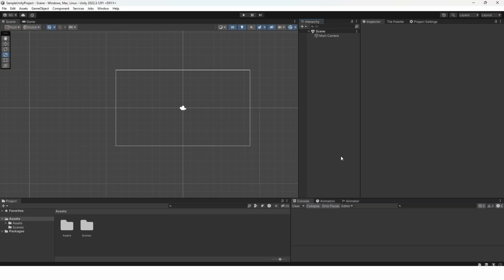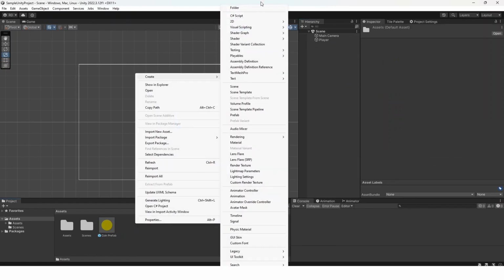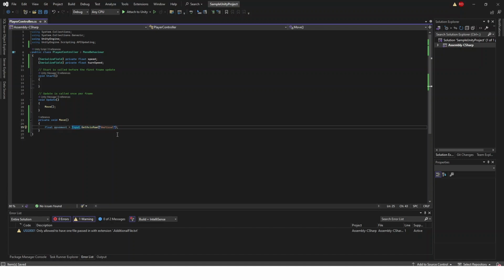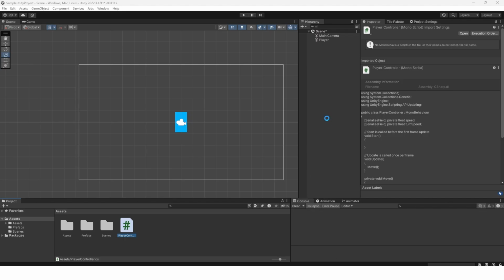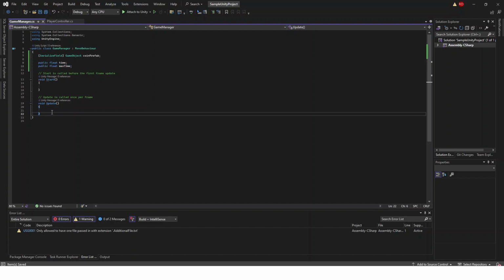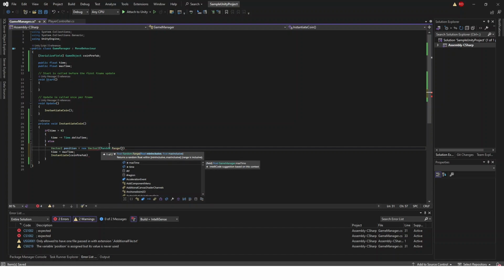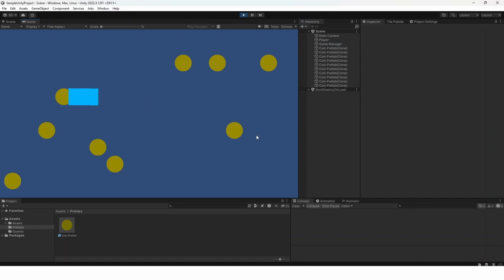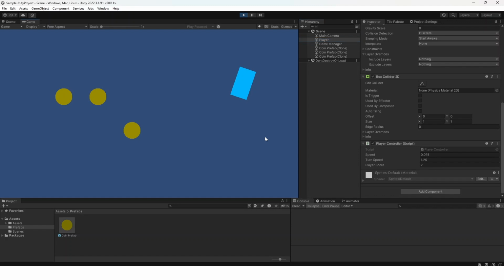Unity Basics Episode 6: Your First Game!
In this video, Ryan shows you how to make your first game inside of Unity. The game is a driving game where you pick up coins to boost your score. This tutorial uses the knowledge of all the other Unity Basics tutorials to make this game.